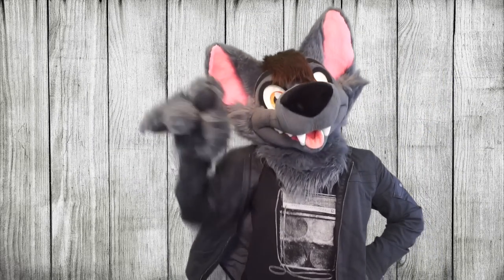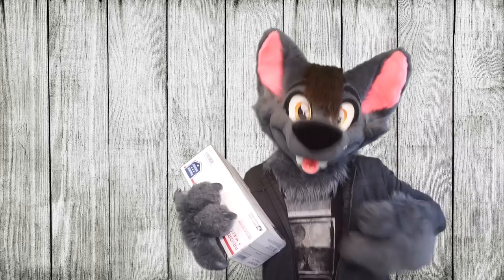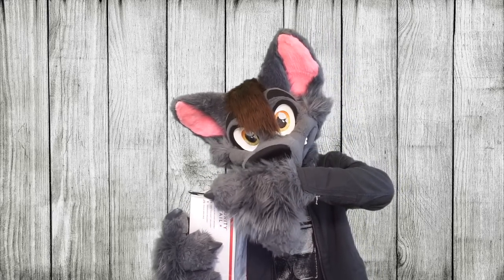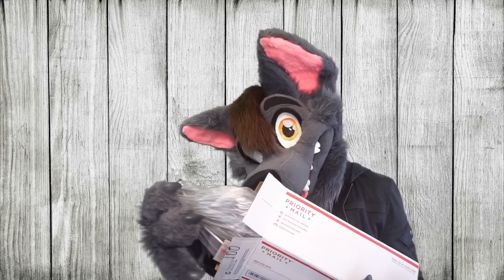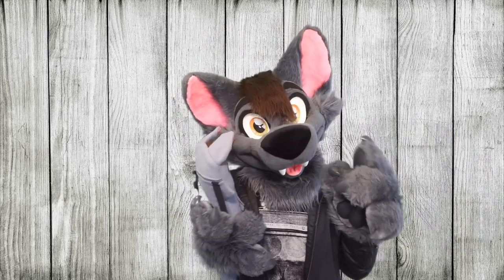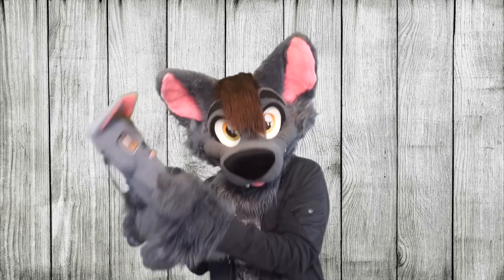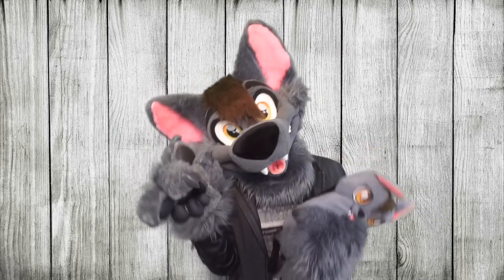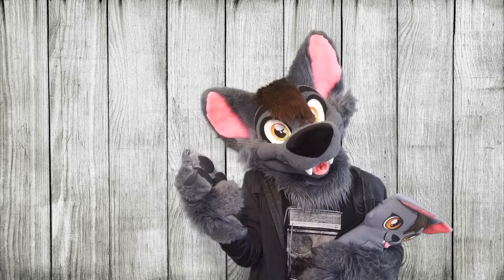Lemonbrat Custom Fursona Backpack Unboxing!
Hey, everybody! Happy Fursuit Friday!
Today, we're unboxing an awesome custom backpack of my fursona that I commissioned from Lemonbrat.

My fursuit was commissioned as a partial by More Fur Less. Please support their work!